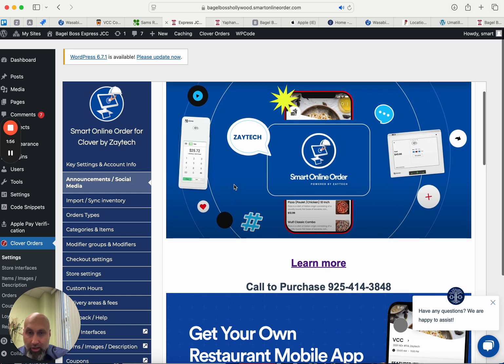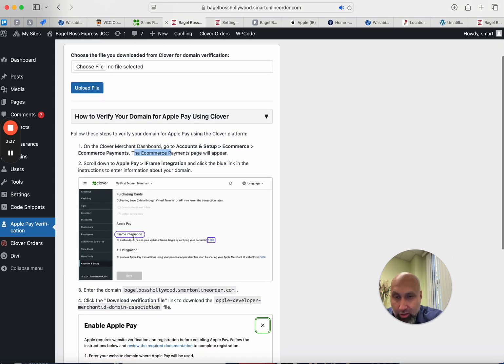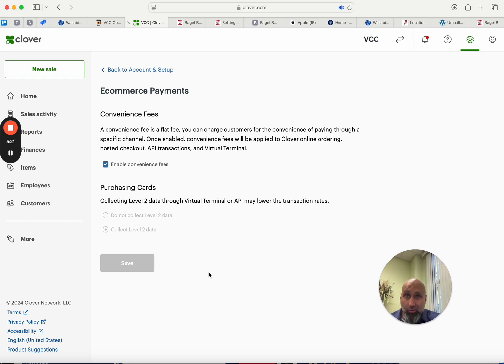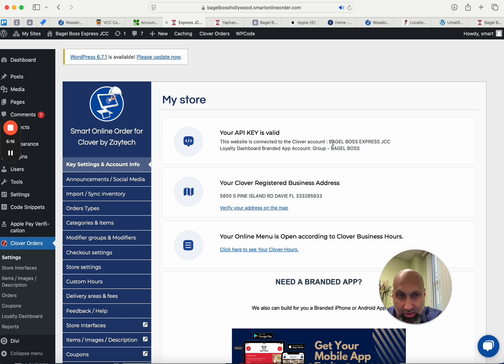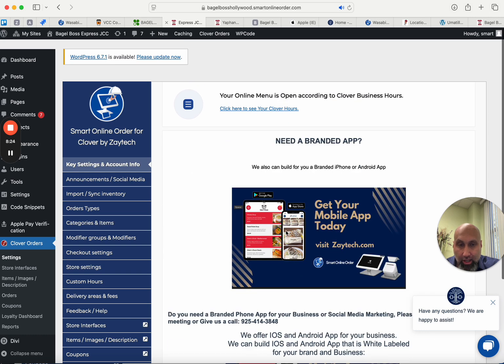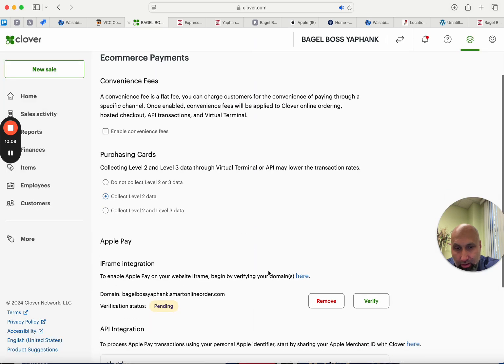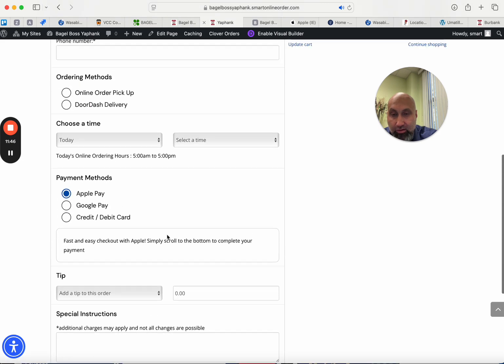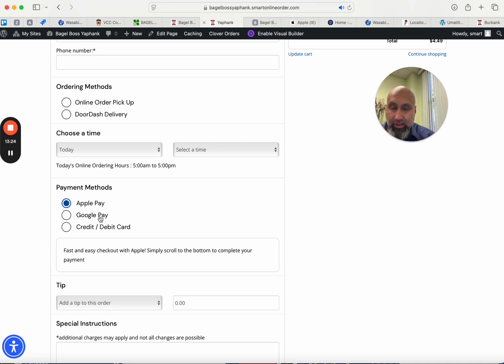Activate and Integrate Apple Pay for your Online Ordering for the Clover!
Zaytech.com

2.) Schedule a Free Meeting to Learn more about all of our services and to learn about our Social Media Marketing (Scheduel a free meeting to learn about our Social Media Marketing and we will ship you Free QR code stickers in the mail to U.S Customers)